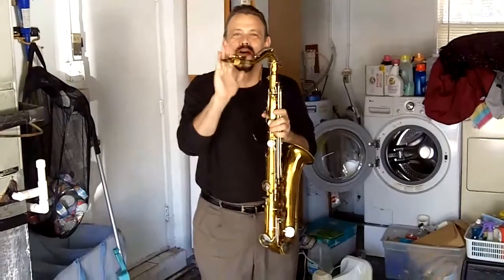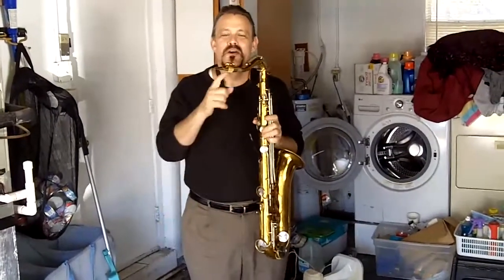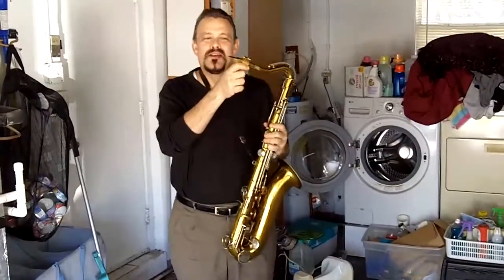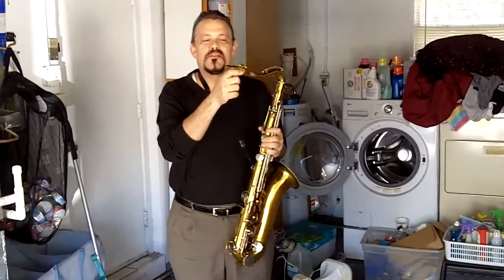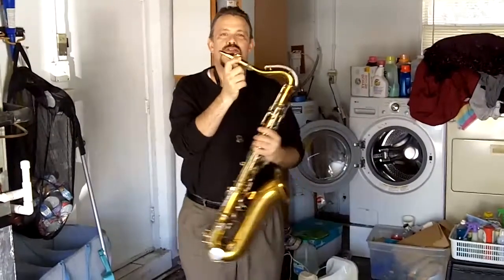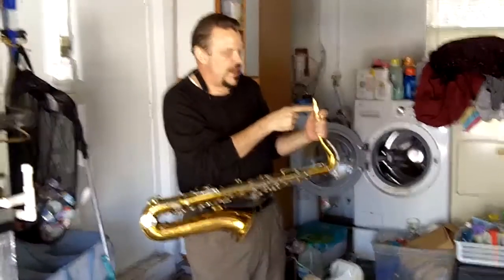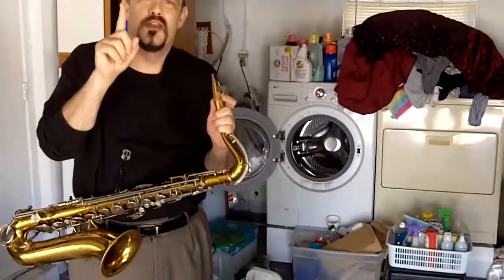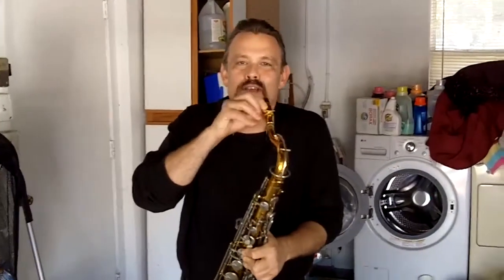rovner eagle 12 tenor sax mouthpiece 1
demo of rovner 12 sax mouthpiece